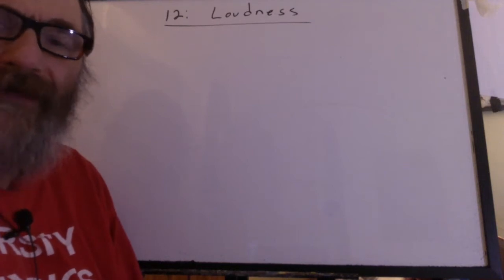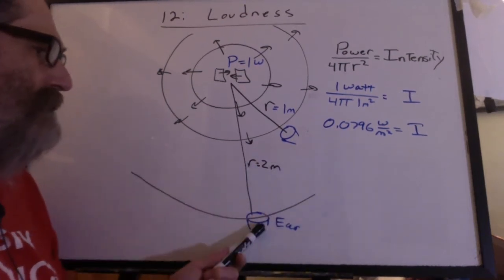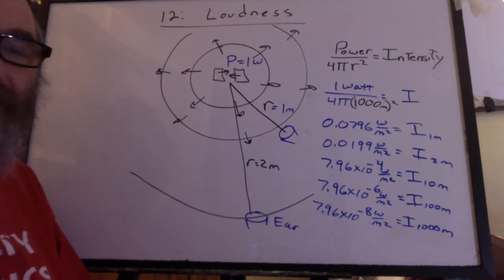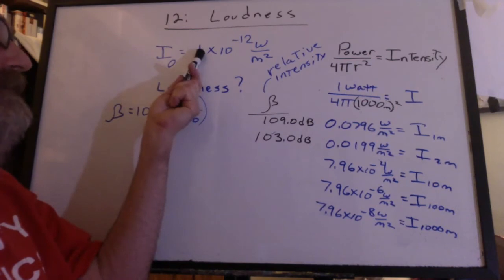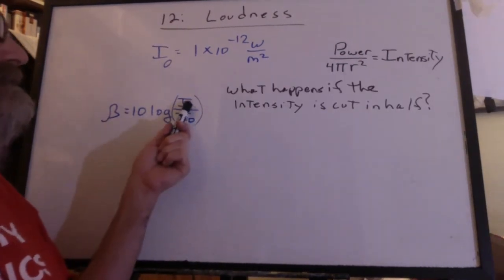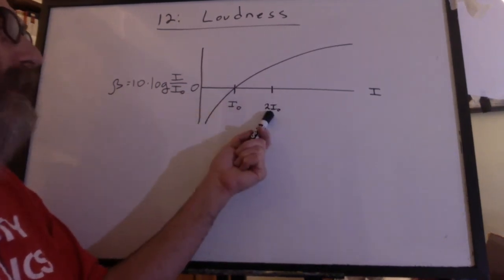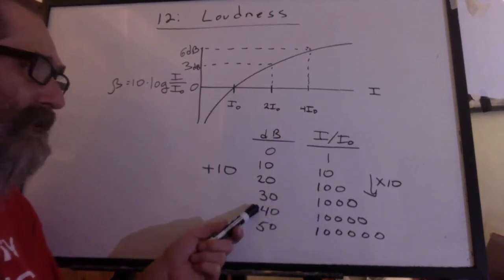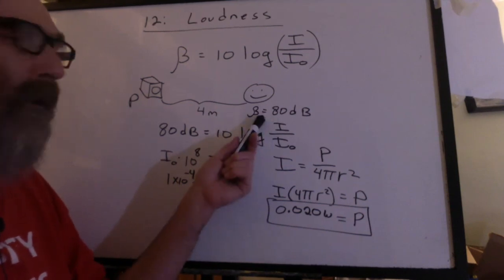12: Intensity and Loudness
Intensity (w/m^2) = Power/Area
Loudness(dB) = 10log(I/Io)
Io = 1x10^-12 W/m^2